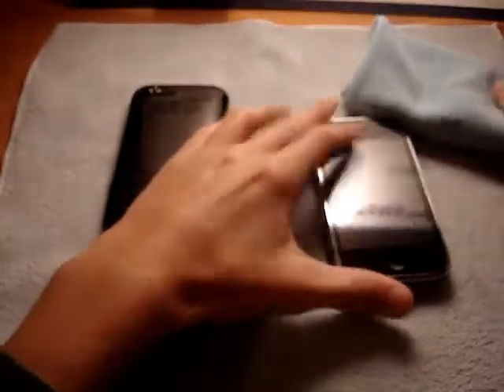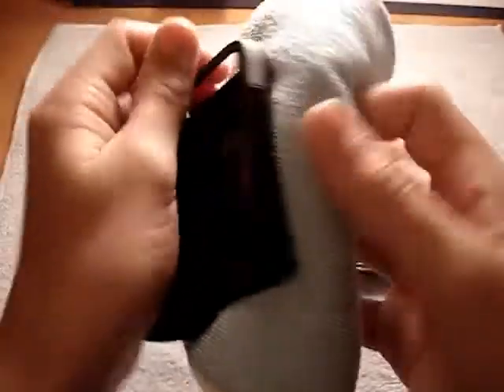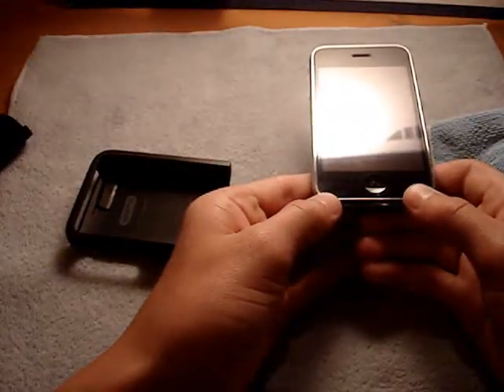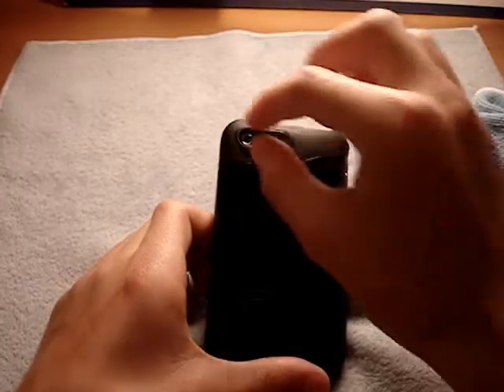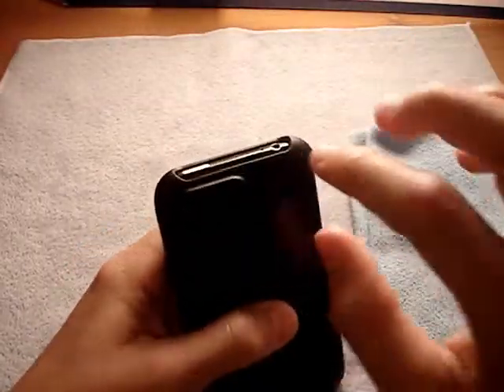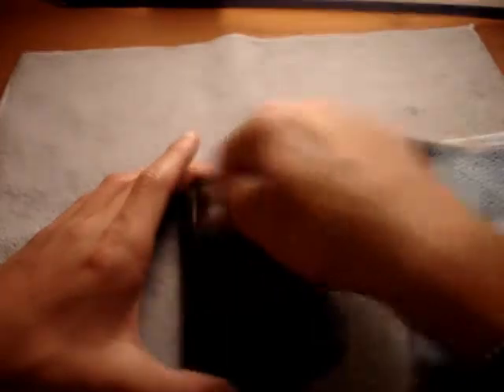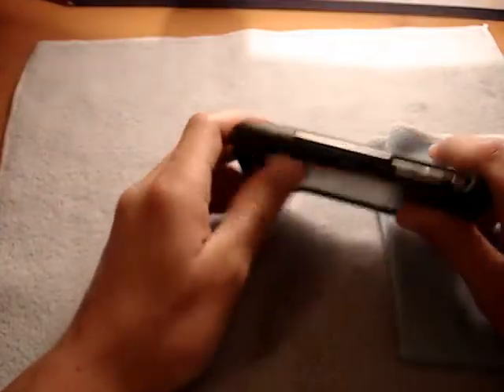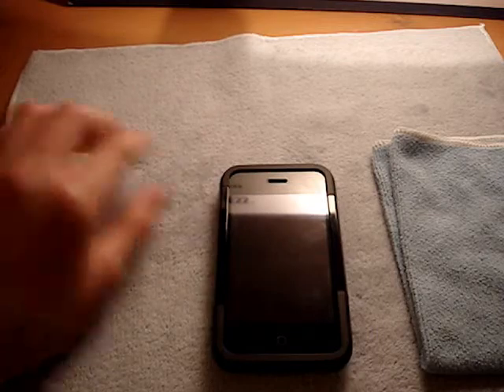Griffin Clarifi For iPhone 3G Review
Hey guys

Sorry for not having a video up in a while, I didn't really have a lot of free time, I will probably shoot and upload videos on the weekends when I have time.